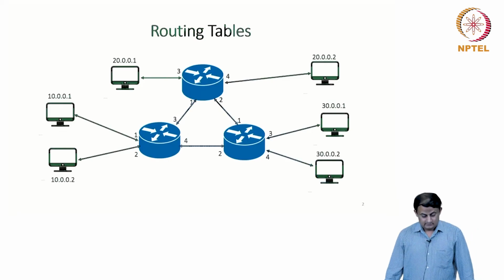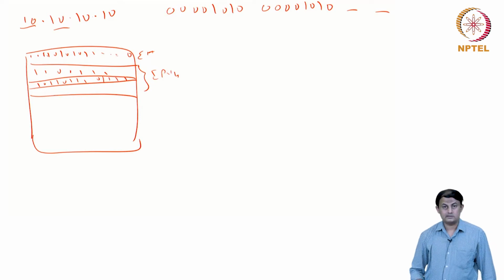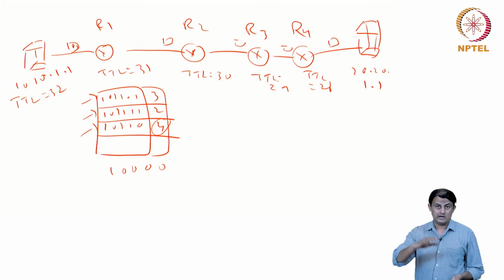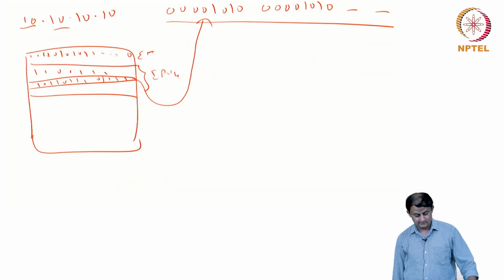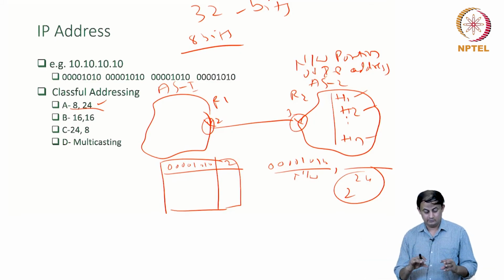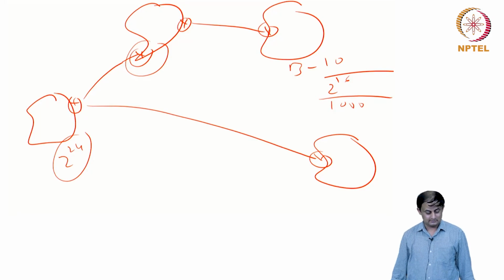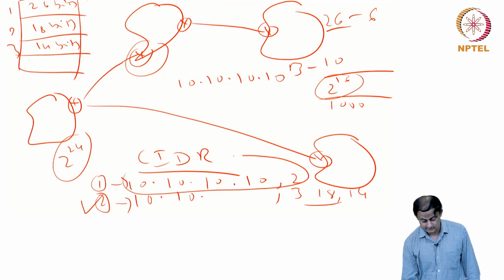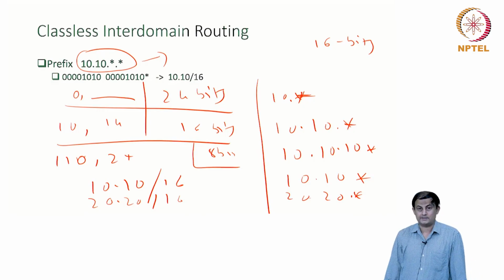IP Table Lookup - Part 1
IP Address, Classless Interdomain Routing and Route Prefixes, Route Lookup Performace, Trie-based Data Structures for Route Lookup